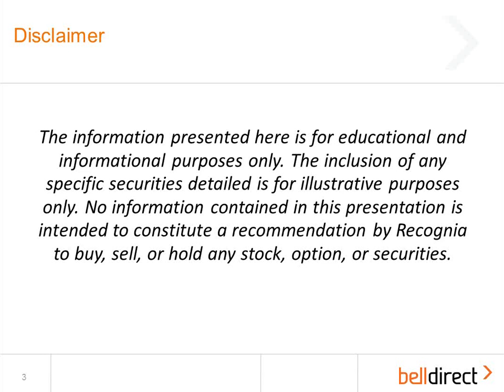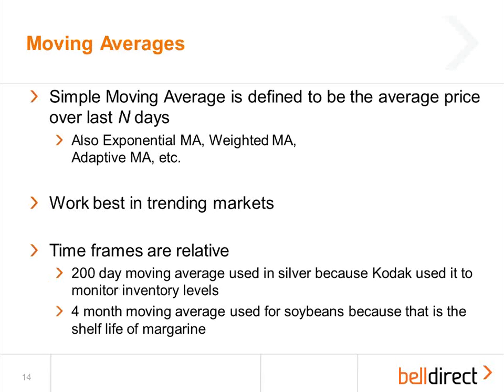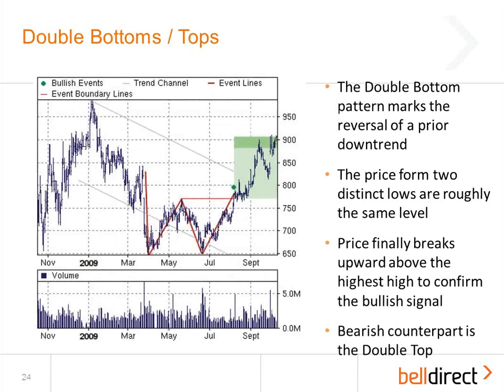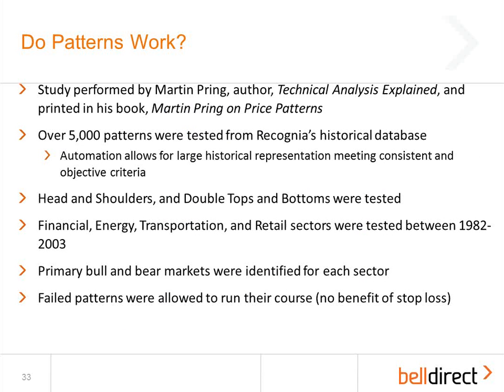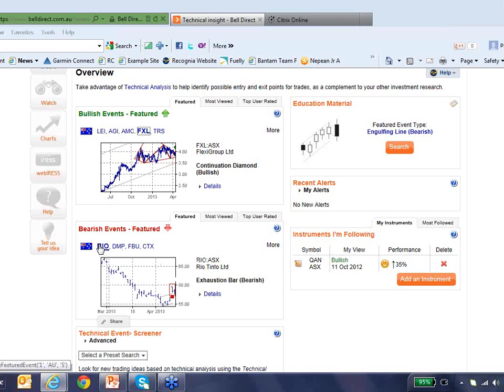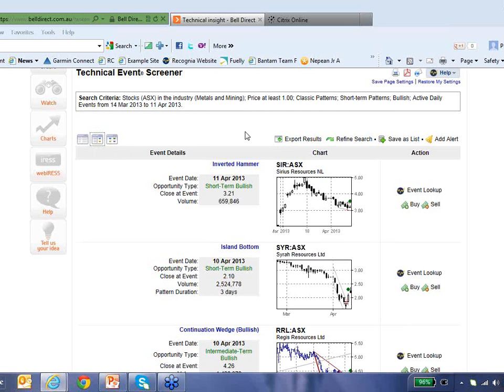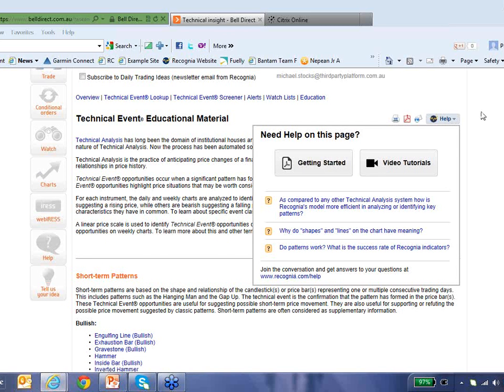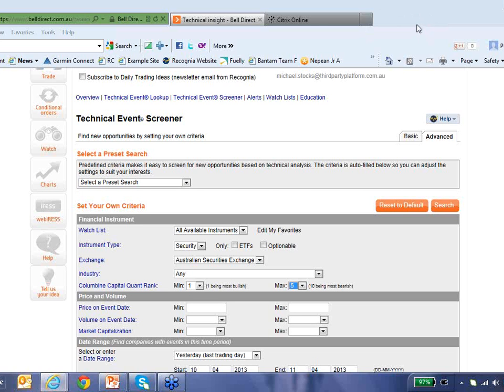Technical Analysis for the Active Investor